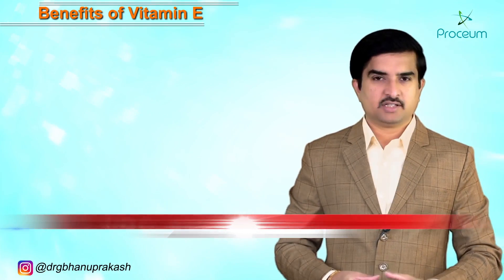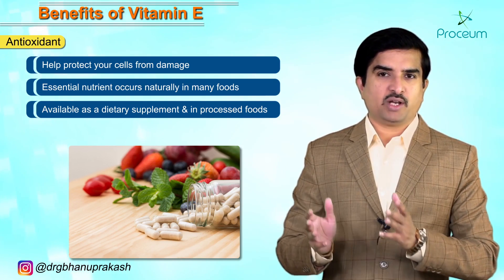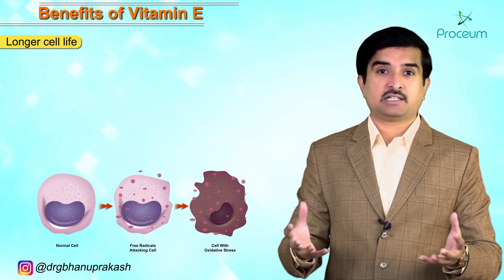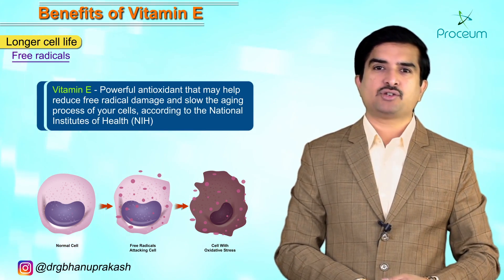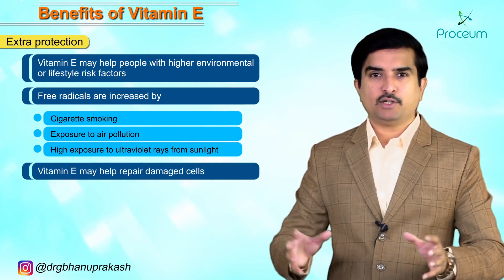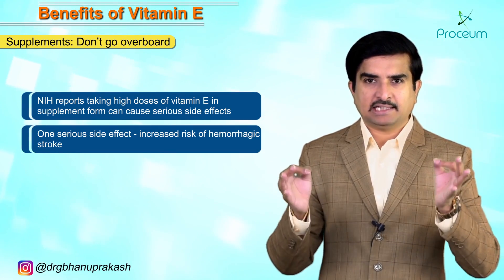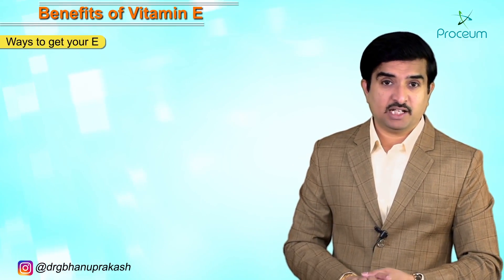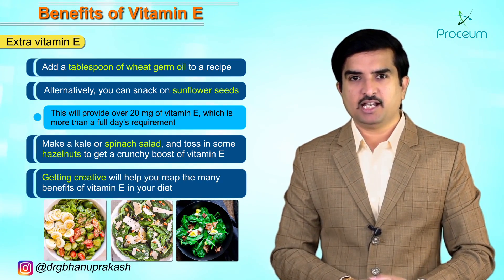The Benefits of Vitamin E - Information for General Public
The Benefits of Vitamin E

Antioxidant
Vitamin E is an antioxidant. It may help protect your cells from damage. This essential nutrient occurs naturally in many foods. It’s also available as a dietary supplement. Sometimes, it’s in processed foods. Vitamin E is fat-soluble. This means your body stores and uses it as needed.
The term “vitamin E” describes eight different compounds. Alpha-tocopherol is the most active one in humans.

Longer cell life
You’ve probably seen rust on your bike or car. A similar process of oxidation and accelerated aging takes place in your body when cells are exposed to molecules called free radicals. Free radicals weaken and break down healthy cells. These molecules may also contribute to heart disease and cancer.
Free radicals form as a result of normal body processes. They cause damage that shortens the life of your cells. Vitamin E is a powerful antioxidant that may help reduce free radical damage and slow the aging process of your cells, according to the National Institutes of Health (NIH).

Extra protection
Vitamin E may help people with higher environmental or lifestyle risk factors. Free radicals are increased by:
• cigarette smoking
• exposure to air pollution
• high exposure to ultraviolet rays from sunlight
• Vitamin E may help repair damaged cells.
It’s difficult to consume too much vitamin E in your regular diet. It’s neither risky nor harmful to obtain vitamin E from food sources.
Supplements: Don’t go overboard
While overdosing on food-based vitamin E is unlikely, the NIH reports that taking high doses of this vitamin in supplement form can cause serious side effects. One serious side effect is an increased risk of hemorrhagic stroke.
Dosages shouldn’t exceed 1,000 international units (IUs) per day if you’re using synthetic supplements. The recommended daily allowance (RDA) for ages 14 and up is 15 milligrams (mg).
Ways to get your E
The following foods are good sources of vitamin E:
• dry roasted sunflower seeds, 1 ounce (oz.), which provides 7.4 mg of vitamin E
• dry roasted hazelnuts, 1 oz., which provides 4.3 mg of vitamin E
• dry roasted peanuts, 1 oz., which provides 2.2 mg of vitamin E
• dry roasted almonds, 1 oz., which provides 6.8 mg of vitamin E
• spinach, boiled, 1/2 cup, which provides 1.9 mg of vitamin E
• broccoli, chopped and boiled, 1/2 cup, which provides 1.2 mg of vitamin E
• kiwifruit, 1 medium-sized, which provides 1.1 mg of vitamin E
• mango, sliced, 1/2 cup, which provides 0.7 mg of vitamin E
• tomato, raw, 1 medium-sized, which provides 0.7 mg of vitamin E

Extra vitamin E
One easy way to get enough vitamin E in your diet is to add a tablespoon of wheat germ oil to a recipe. Alternatively, you can snack on sunflower seeds. This will provide over 20 mg of vitamin E, which is more than a full day’s requirement. Make a kale or spinach salad, and toss in some hazelnuts to get a crunchy boost of vitamin E. Getting creative will help you reap the many benefits of vitamin E in your diet.